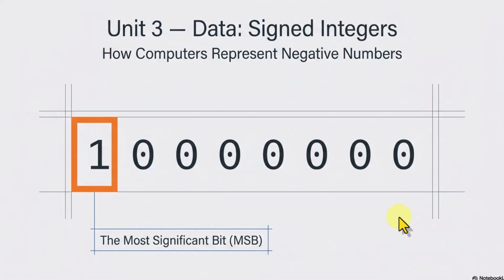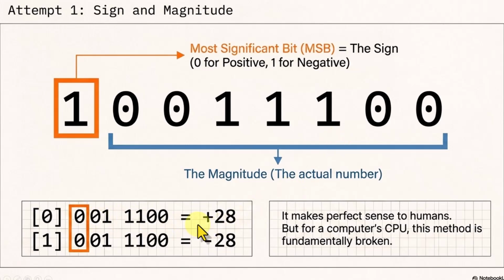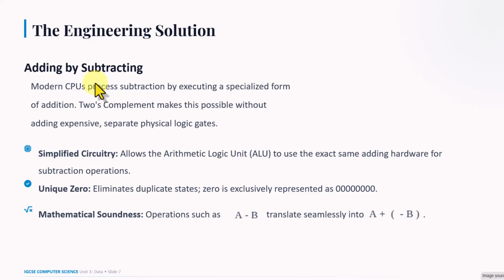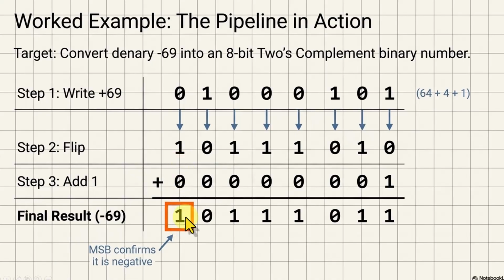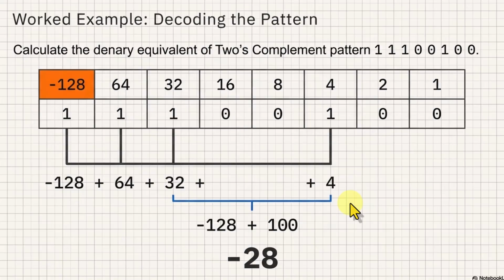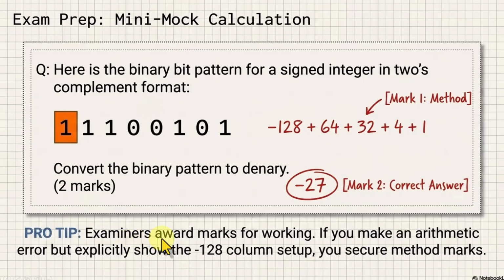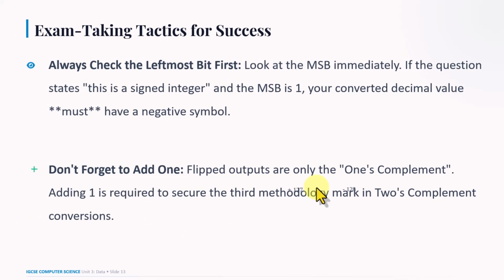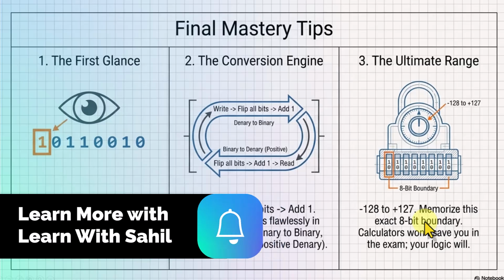04 Signed Integers & Two's Complement Explained | IGCSE Computer Science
Learn how computers store and process negative numbers in binary! In this lesson of our IGCSE Computer Science Data Representation Course, we explore Signed Integer Binary Representation.

Since computers can only store 1s and 0s (no minus signs!), we need special methods to represent negative whole numbers in binary memory. In this video, we break down Sign & Magnitude and master Two's Complement—the standard method used by modern hardware and required for your IGCSE exams.

In this lesson, you will learn:
- What is a "Signed Integer"? (Positive vs. Negative Numbers in Binary)
- Method 1: Sign and Magnitude (Most Significant Bit / MSB) & why it's inefficient.
- Method 2: Two's Complement (Flip the bits and add 1).
- Calculating the range of signed integers ($ -2^{n-1} $ to $ +2^{n-1} - 1 $).
- Converting negative Denary numbers into 8-bit Two's Complement Binary.
- Converting Two's Complement Binary back into negative Denary.
- Common IGCSE exam questions and step-by-step worked examples.

TIMESTAMPS:
00:00 Intro & Signed vs Unsigned Integers
00:01:25 Most Significant Bit (MSB) as the Sign Bit
00:03:38 Flaws of Sign & Magnitude Representation
00:05:34 Why Two's Complement is Used in CPUs
00:07:28 3-Step Method to Convert to Two's Complement
00:08:30 Worked Example: Converting -69 to Two's Complement
00:09:48 Performing Addition/Subtraction with Two's Complement
00:11:32 Converting Two's Complement Back to Denary
00:13:33 Range of 8-Bit Signed Integers (-128 to +127)
00:14:18 Exam Questions & Step-by-Step Solutions
00:18:33 Essential Exam Tips & Common Mistakes to Avoid